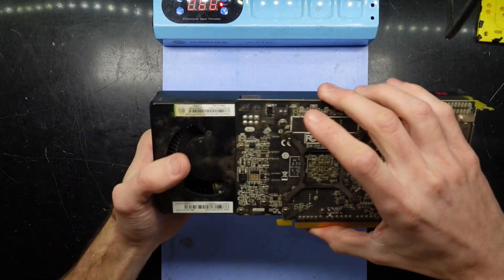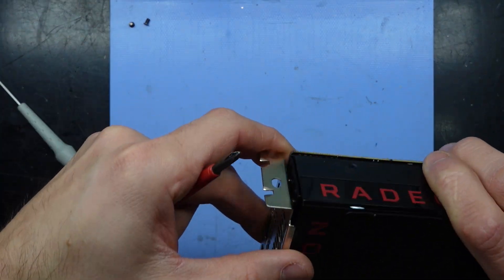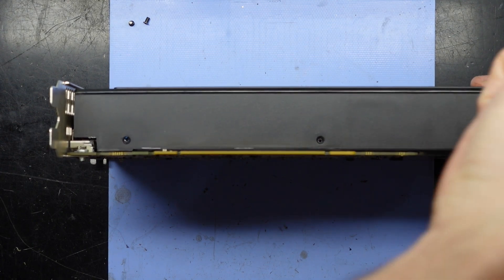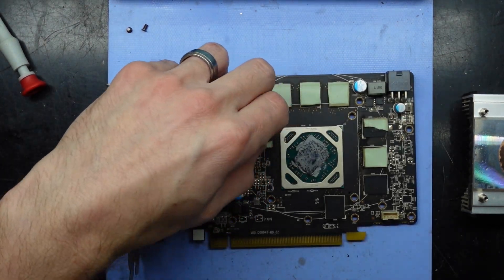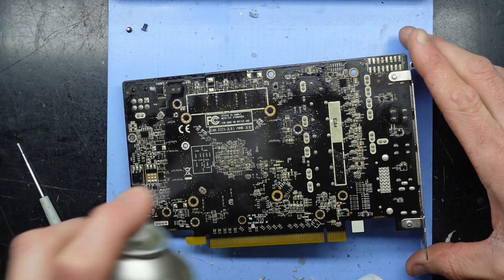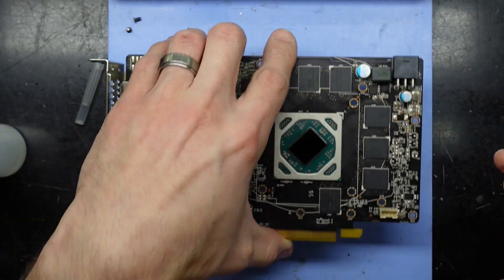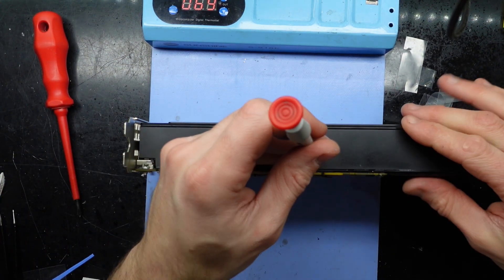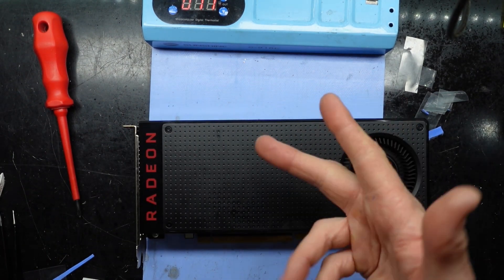AMD RX480 4GB Thermal Paste and Thermal Pad Replacement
In this video i am replacing the themal paste and pads on a AMD RX480 4GB

Im using 1mm Thermal Pads on this repair